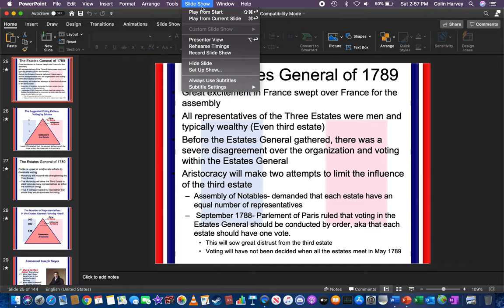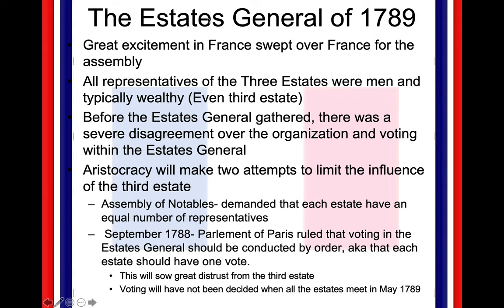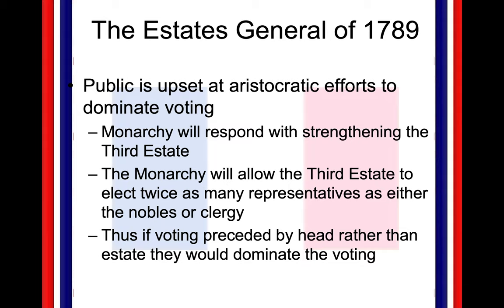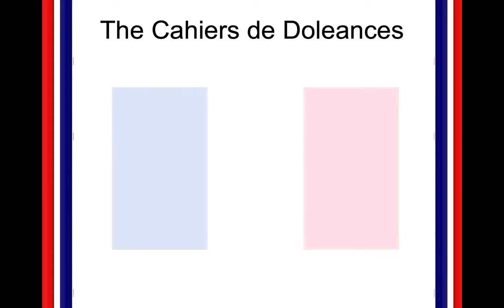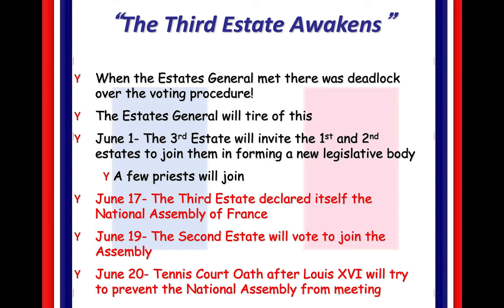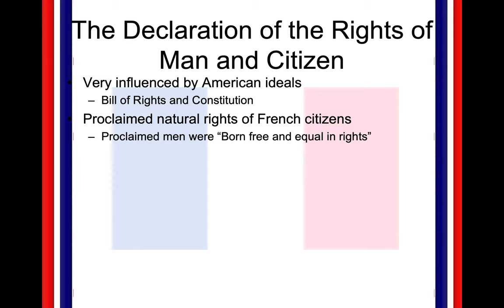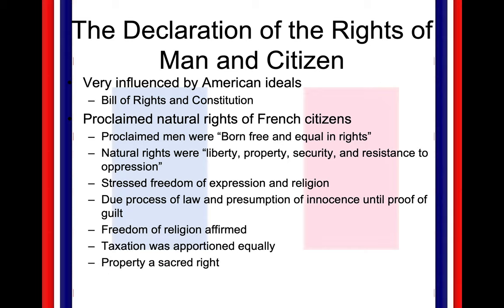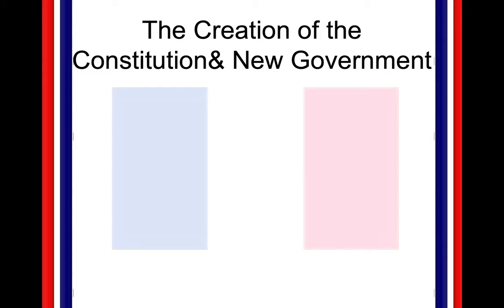The French Revolution: Part 2: The Revolution Starts, The Liberal Phase, and the National Assembly.